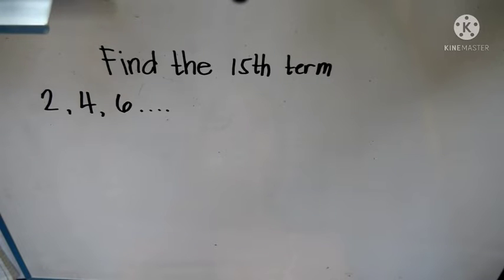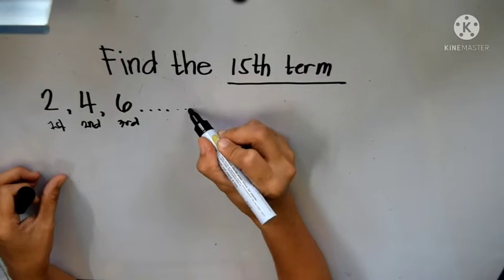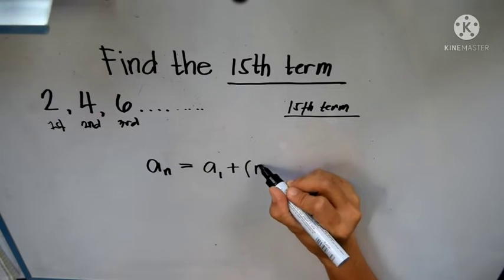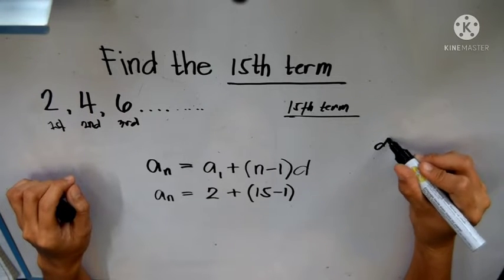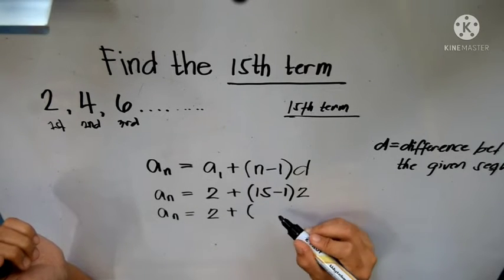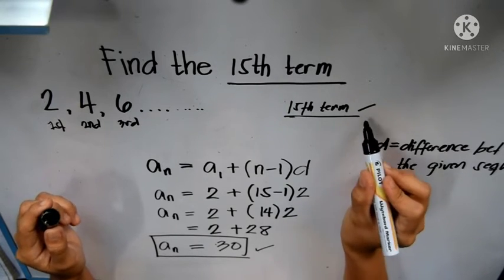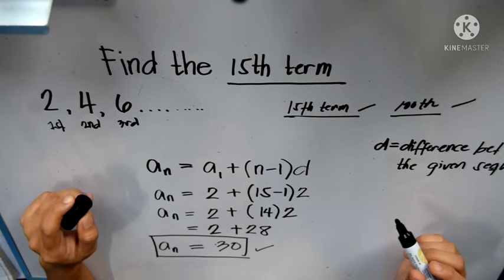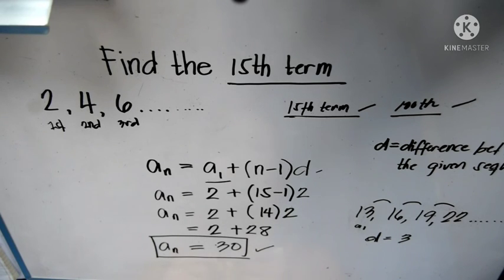How to find the nth term of a number sequence using a formula